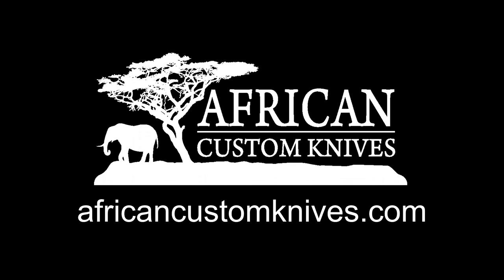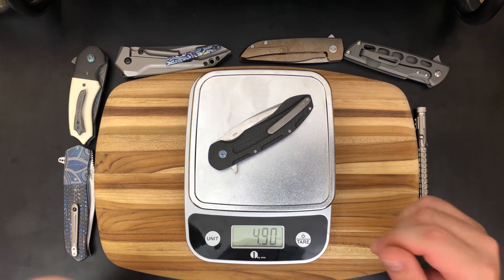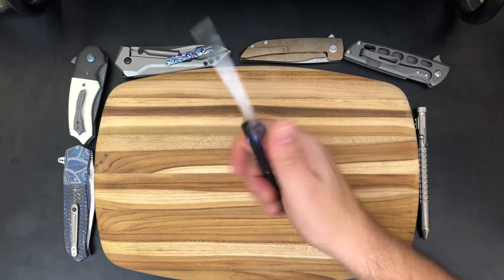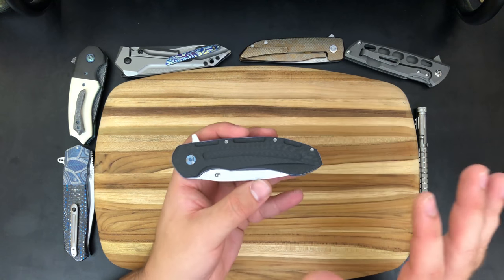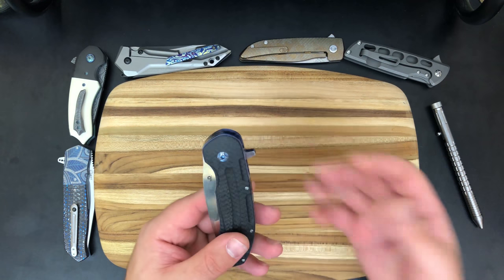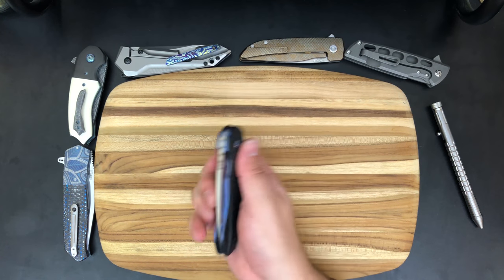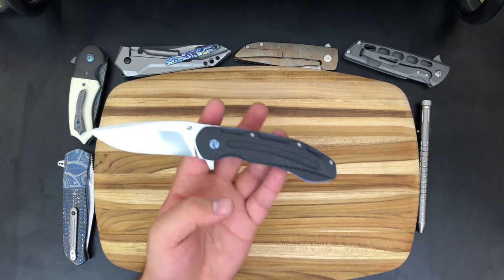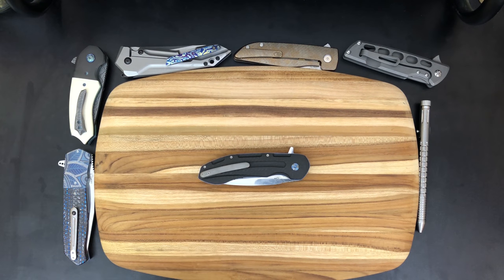JD Van Deventer Kenpachi